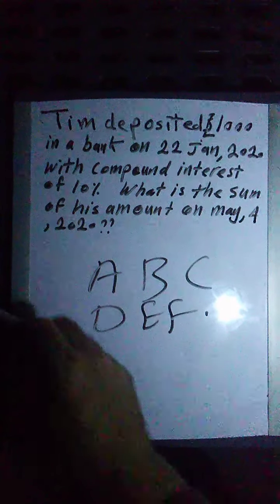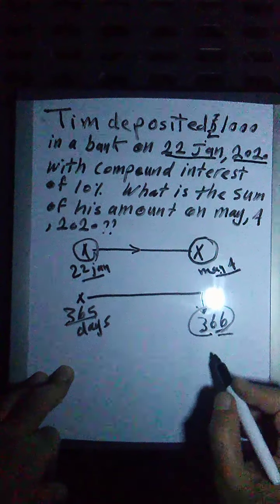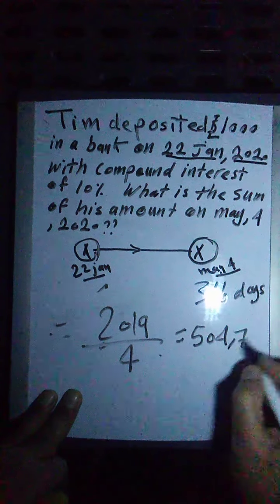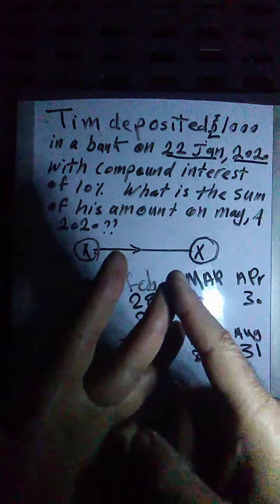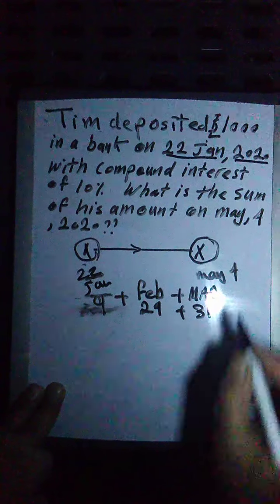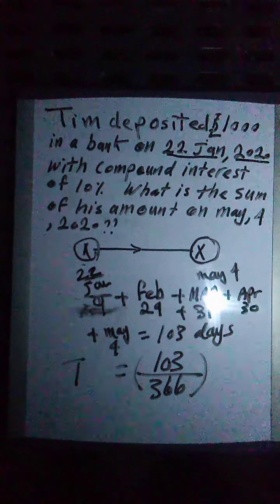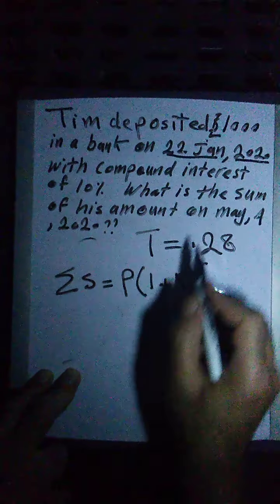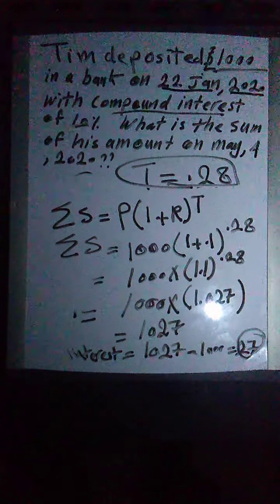compound interes part 3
Financial math ,calculating the period between day of deposit and day of drawing the amount due with compound rate of interest, calculating the interest and the sum of a given period of time with compound rate of interest